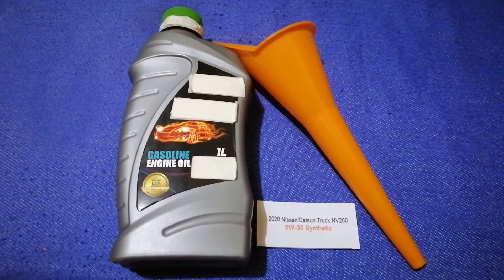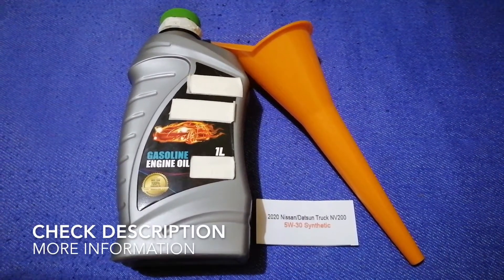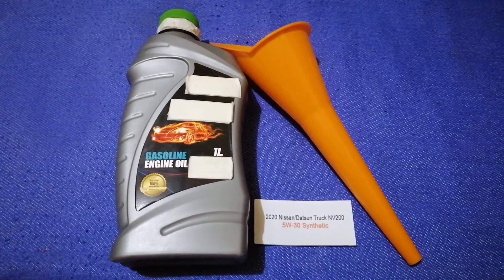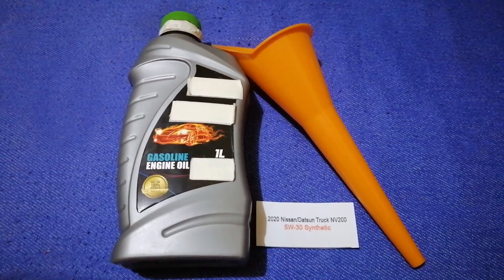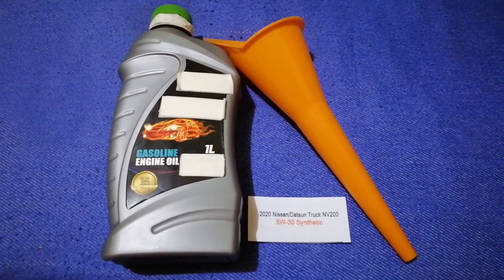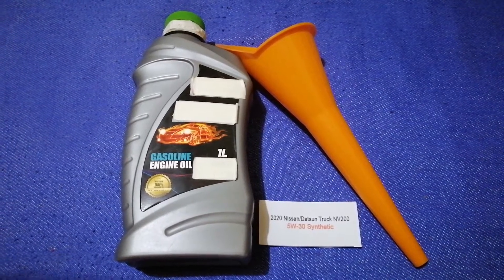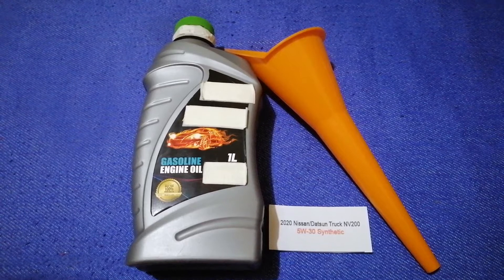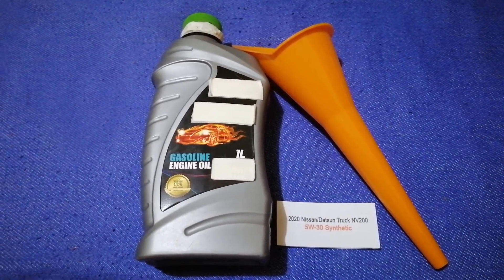🚗 🚕 2020 Nissan NV200 Oil Type🔴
2020 Nissan NV200 Oil Type
2020 Nissan NV200 Oil Type

Nissan Motor Company, Ltd., trading as the Nissan Motor Corporation and often shortened to Nissan,[a] is a multinational automobile manufacturer headquartered in Nishi-ku..